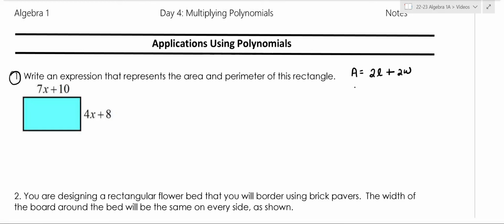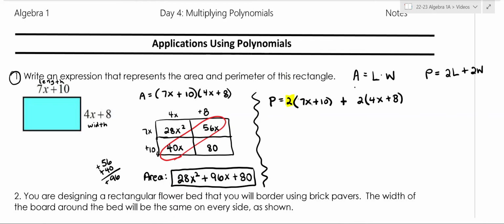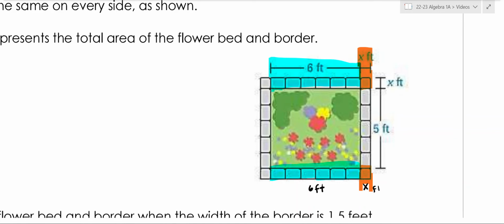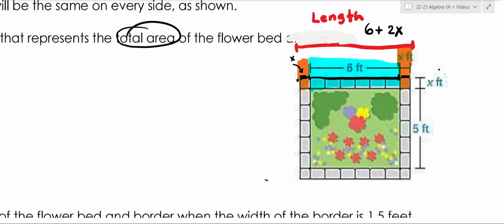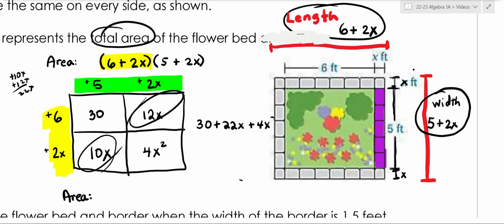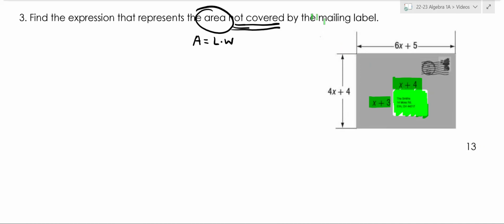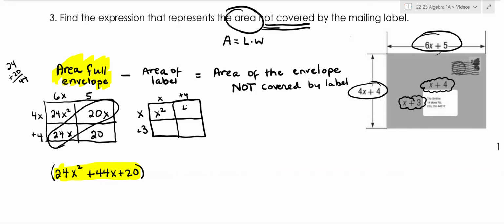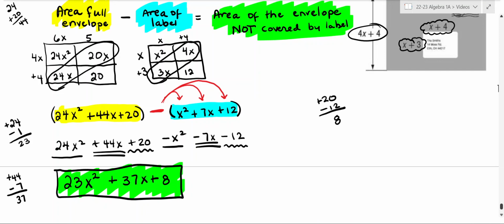Polynomials notes 7 - APPLICATIONS WORD PROBLEMS with polynomials